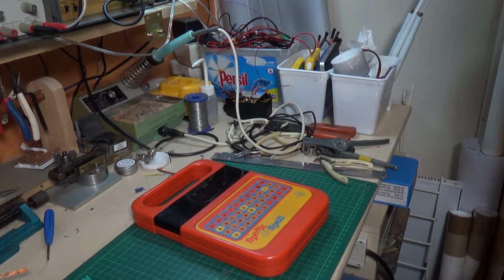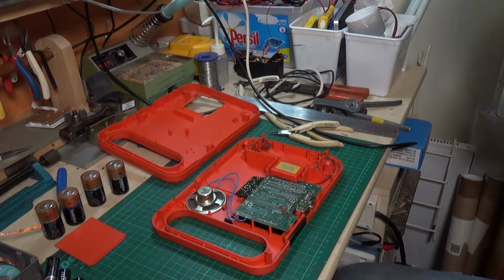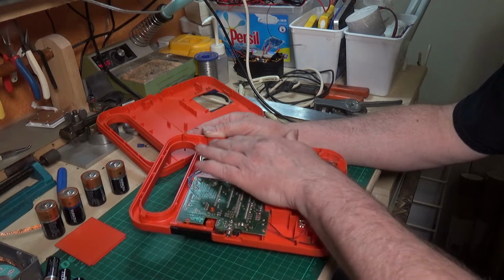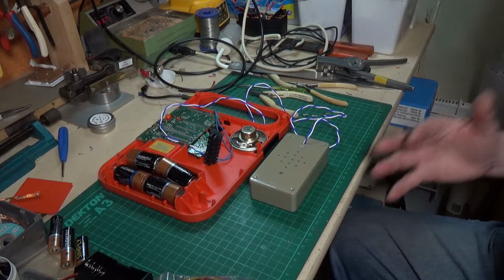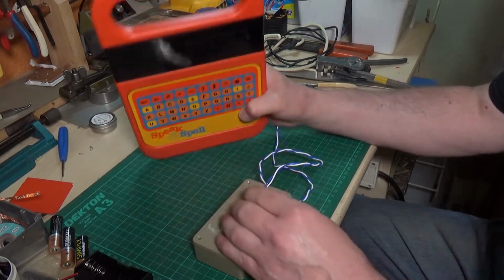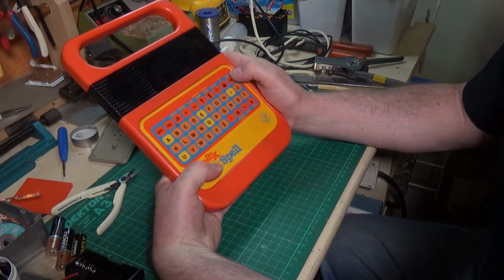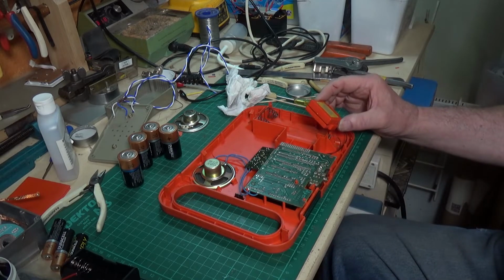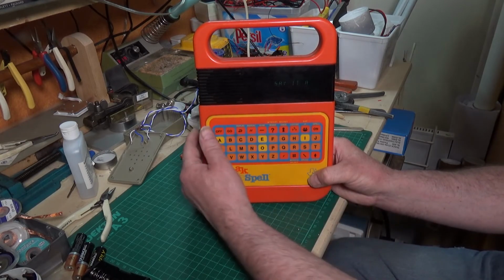Retro Tech - Texas Instruments Speak & Spell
Fixing a 1980s Texas Instruments Speak & Spell.